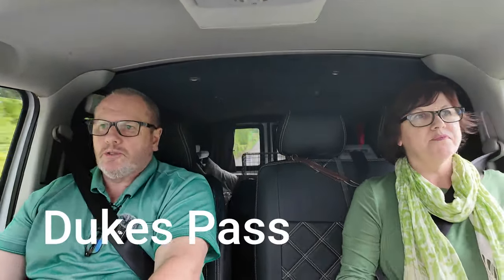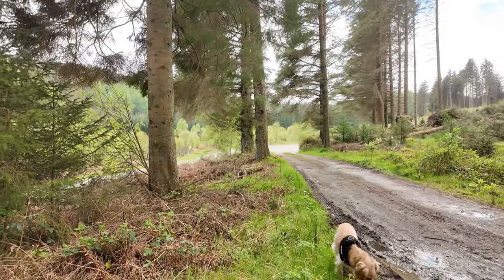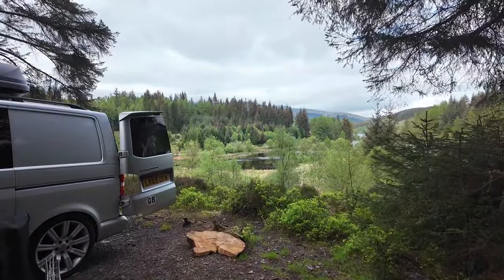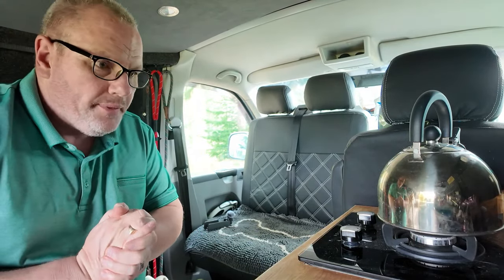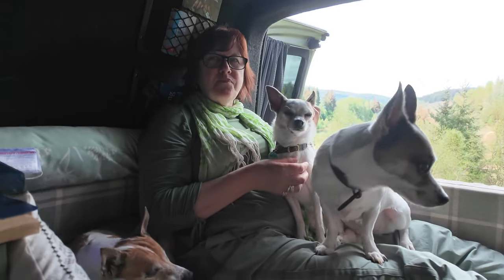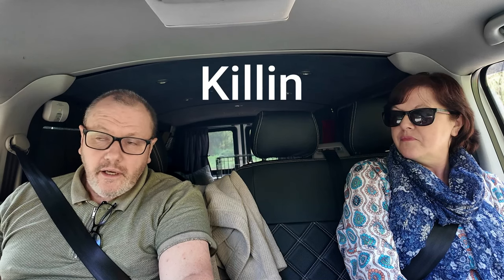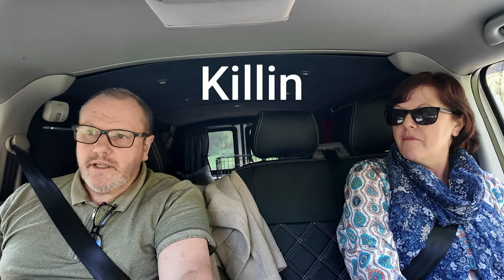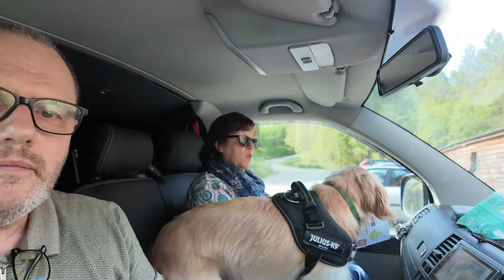Three Loch Forest Drive - Part 1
Welcome to our latest adventure. This one is a calm and relaxing video, taking in the Three Loch Forest Drive. This circular one-way drive along quiet forest roads is a great way to see more of the forest and stunning Trossachs views. The 7-mile-long forest drive takes you past three picturesque lochs – Lochan Reòidhte, Loch Drunkie and Loch Achray...and we had the perfect park-up, again!